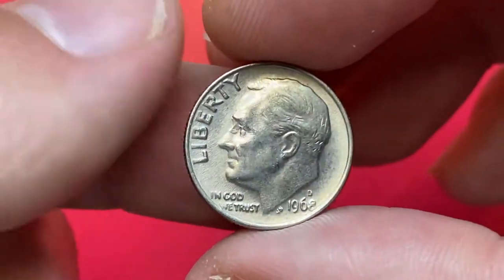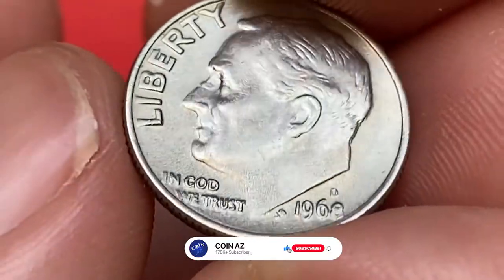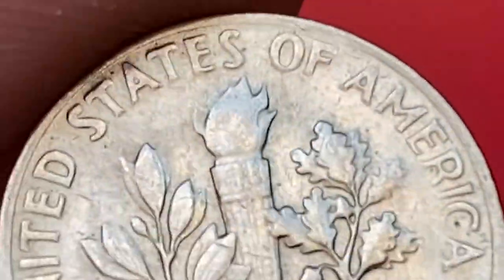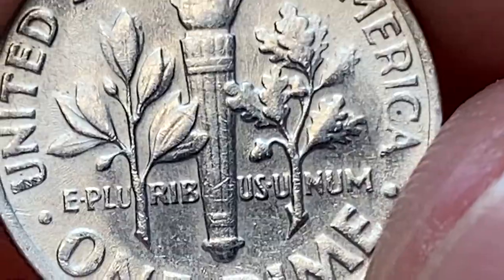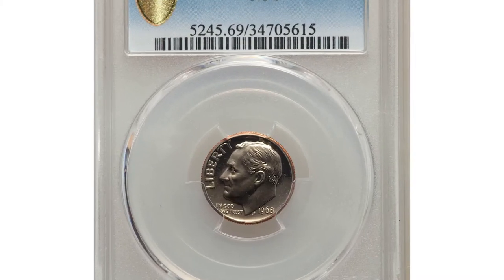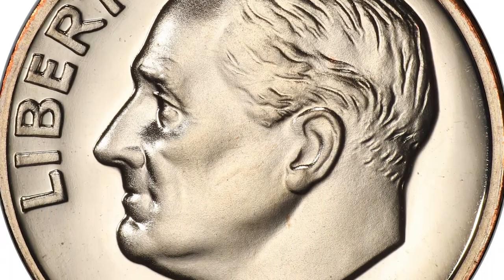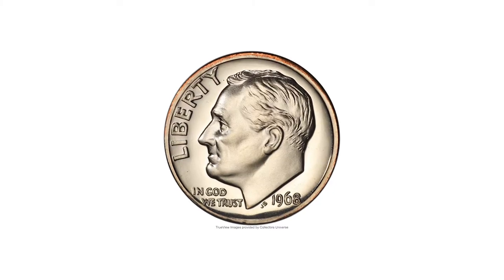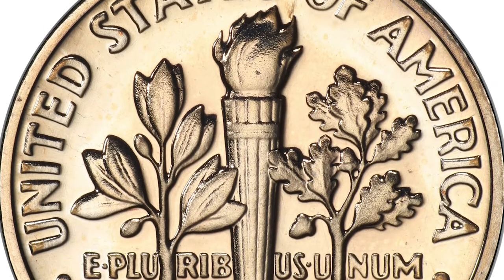MAJOR MINT SCREW UP Created An Ultra Rare 1968 Dime Worth $45,600!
In this video, we're exploring the 1968 dime and examining its different varieties. From the proof to the error, this dime has it all! We'll also explore the coin's value and how much it fetched at auction. So watch this video and see just how much this 1968 dime can fetch!